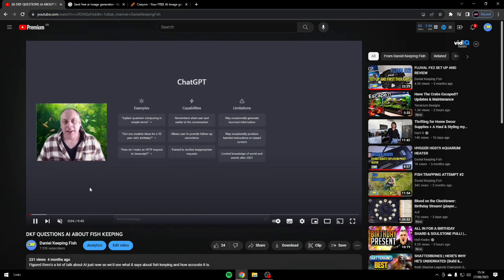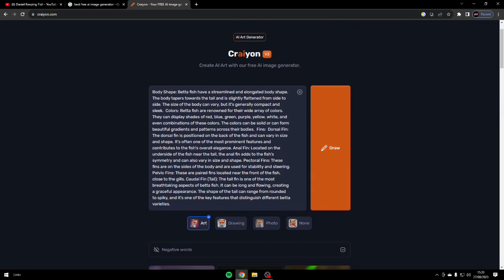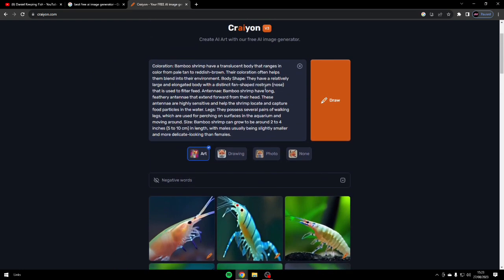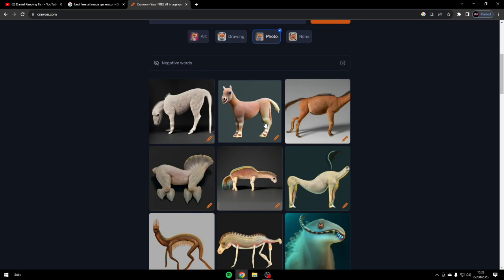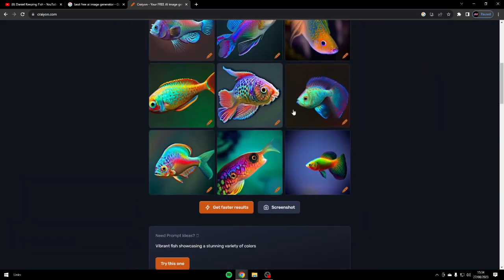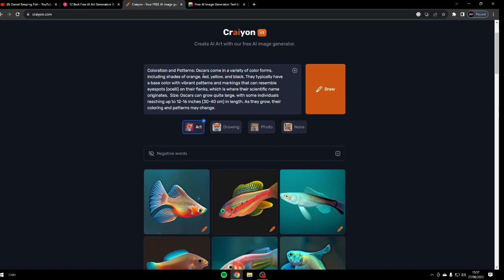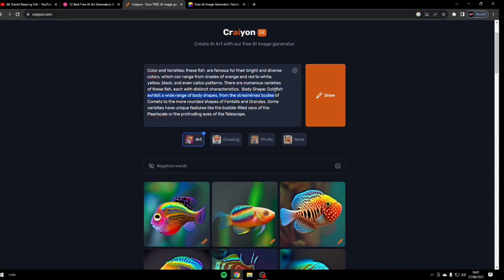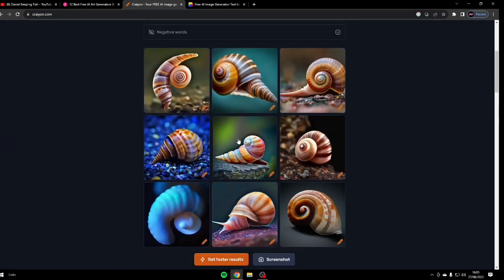IF AI CREATED AQUARIUM FISH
Messing about with AI to see what would happen if it created fish based on their description only.